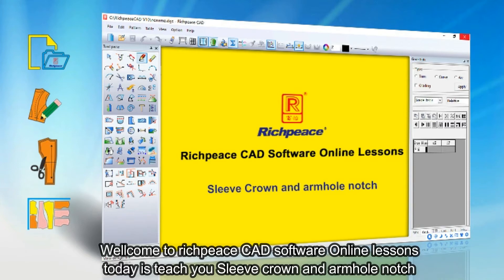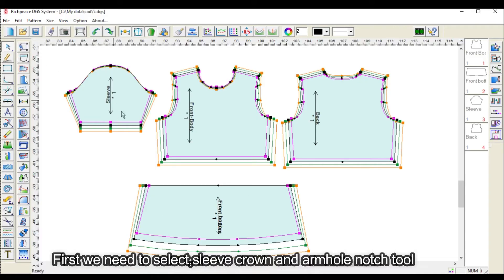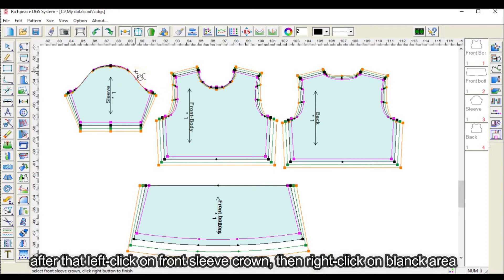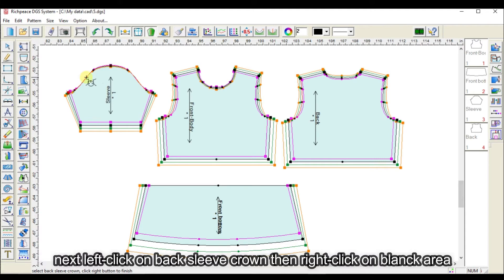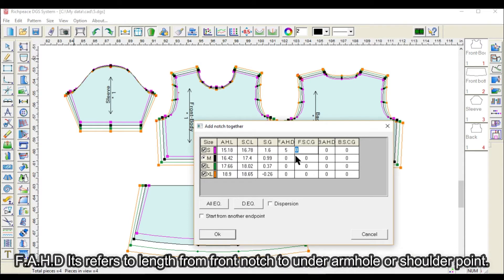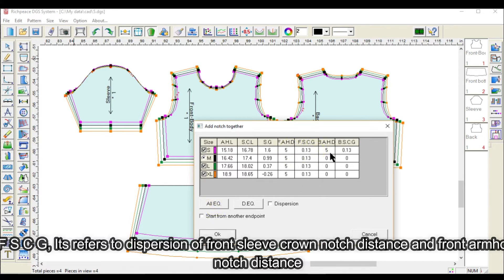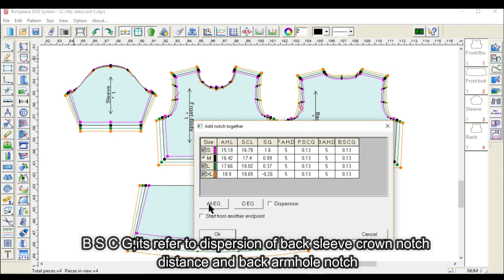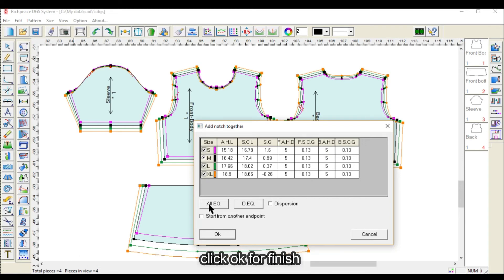Richpeace CAD Software Online Lessons Tip of the day Sleeve crown and Armhole notch(V9)